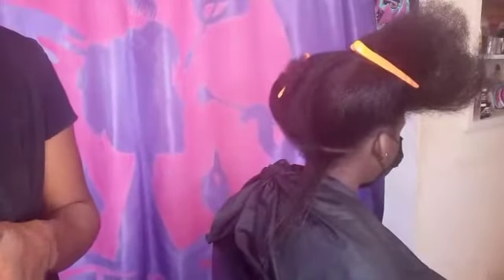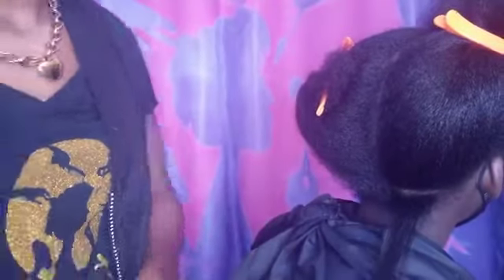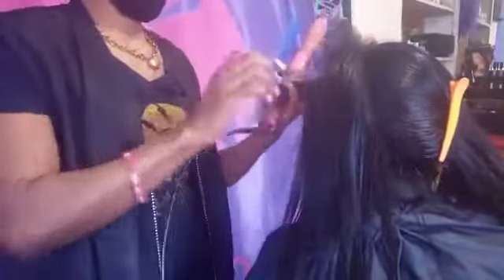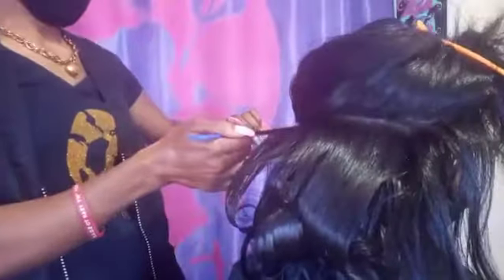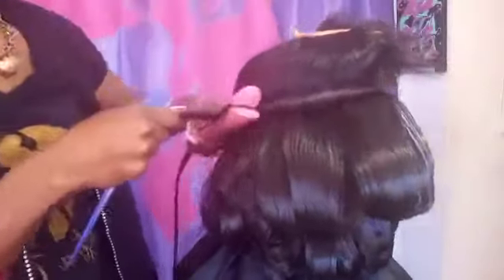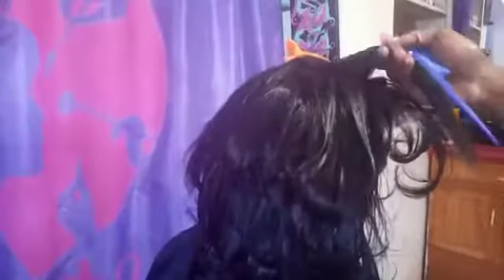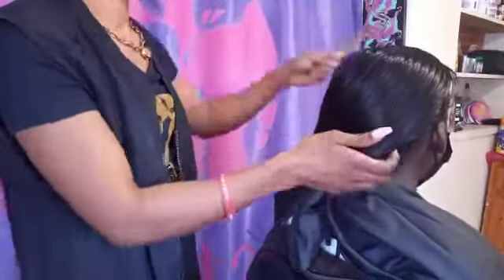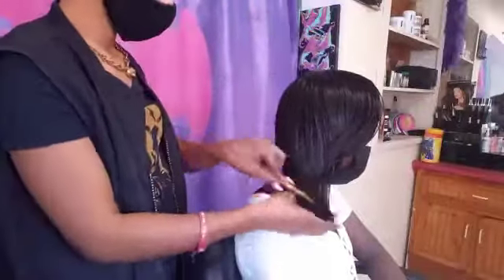HOW I SILK PRESS 4C NATURAL HAIR/J.A.T.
Hey Beauties🌹!

We are back with another  video.

Here am showing you how I silk press 4c natural hair.

Silk press is a method done on natural hair type, to produce sleek hair without the use of chemical.

Of course heat can be a damaging factor here so learn how to carefully process and care for the hair  from this video.

Products used:

Design Essential Silken essential

Creme of Nature Argon Oil

Tools:

Blow dryer Pro Xtreme

Flat Iron by soeeil

How to take out your spiral rods

 This is Just A Touch Booking link to schedule appointments

Thank you always for tuning in to J.A.T the place that Touches Your Every Need!

It's ya girl Tika from Just A Touch Beauty Salon
I love you and there ain't a lick you can do about it.
*just note🌹